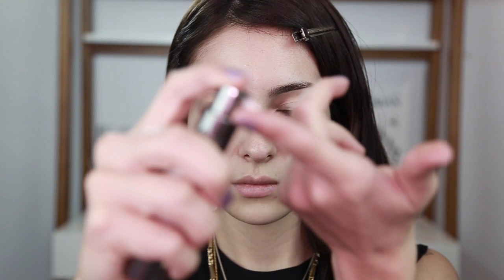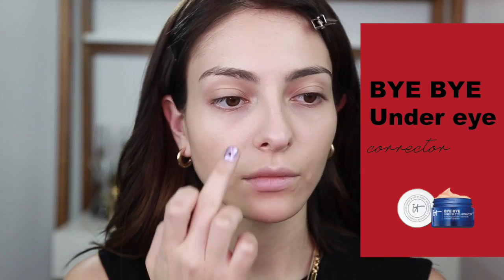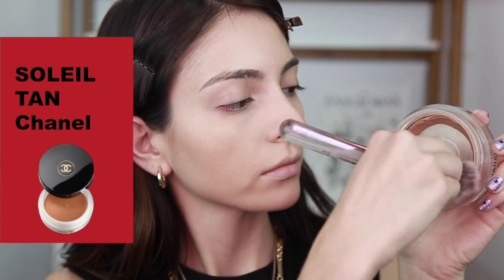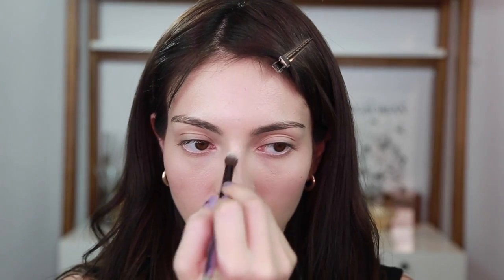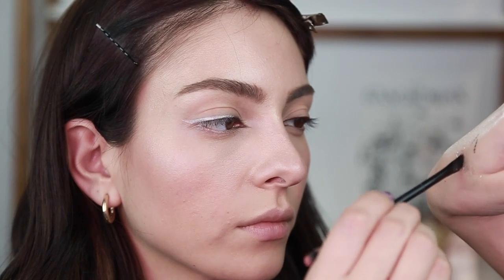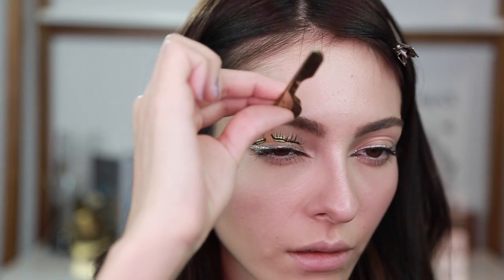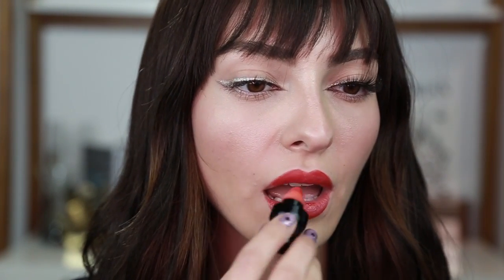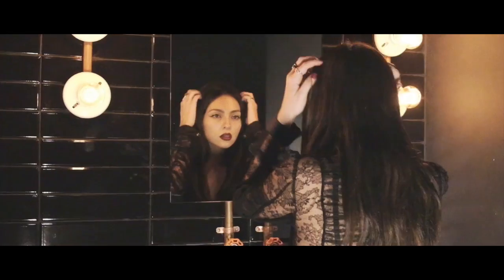Look fácil y sexy para San Valentin | Anna Sarelly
MIWOS! No se les olvide darme amorshh en Instagram para ver adelantos de los videos de youtube y pos cosas buena onda jajaj :)))

REDES:

I N S T A G R A M : annasarelly

F A C E B O O K : Anna Sarelly

NEGOCIOS

PRODUCTOS